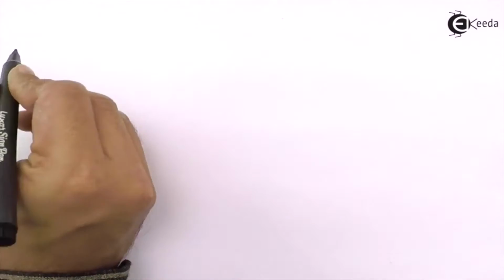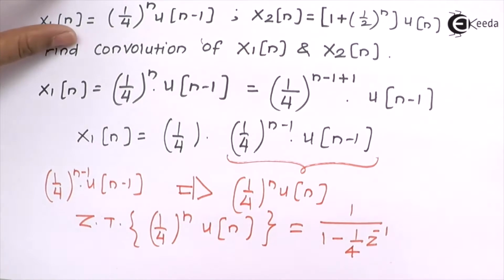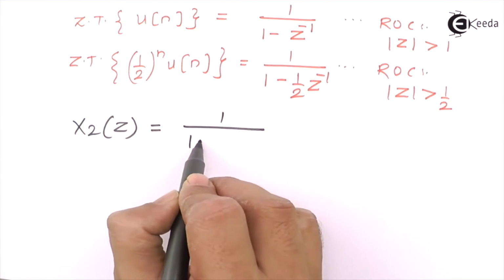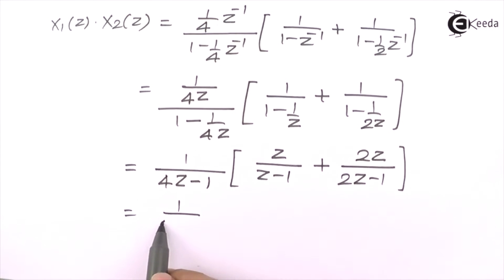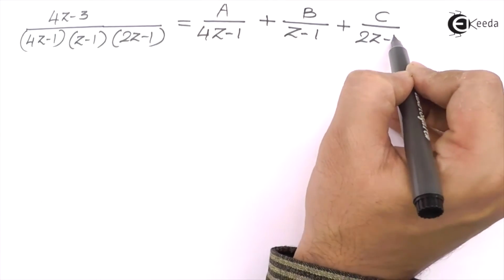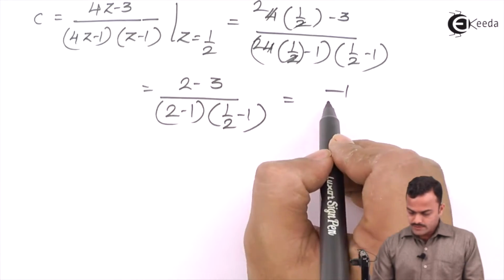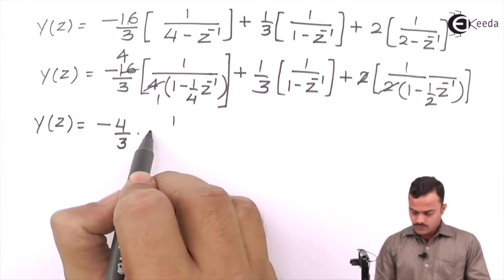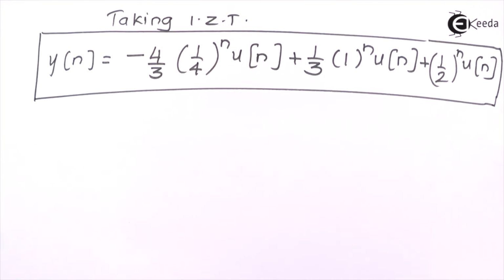Problem of Convolution | Z-Transform | Signals and Systems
Explore the intricacies of signal processing with our latest video on the "Problem of Convolution" within the realm of Z-Transform and Signals and Systems. Dive into this comprehensive breakdown, understanding the core concepts behind convolution and its application in signal analysis. Discover step-by-step explanations and practical examples to grasp the essence of this complex topic. Join us for an insightful journey into the world of Signals and Systems, where we unravel the mysteries behind the Problem of Convolution and its implications. Master the fundamentals, enhance your understanding, and ace your signal processing endeavors!

Happy Learning.